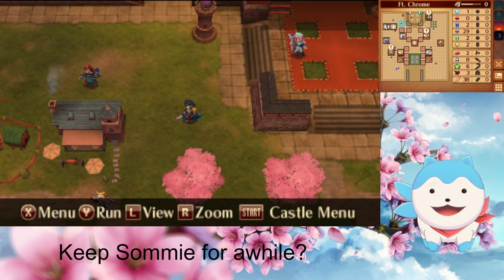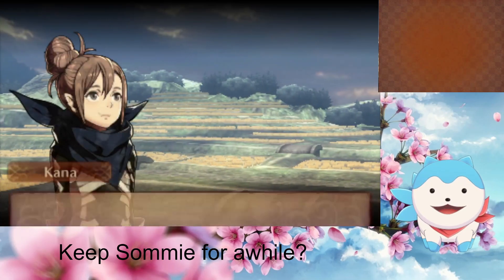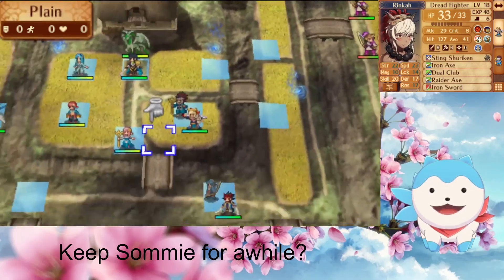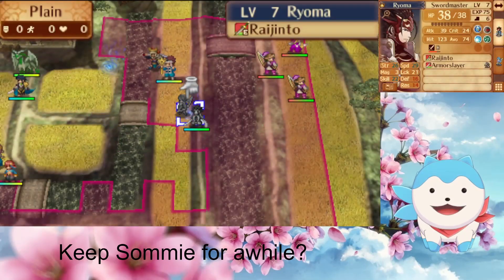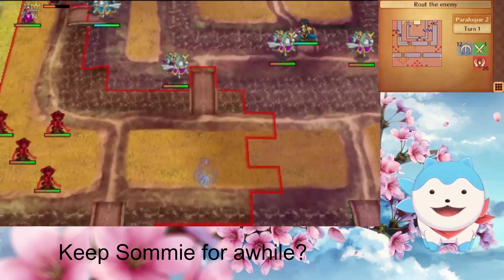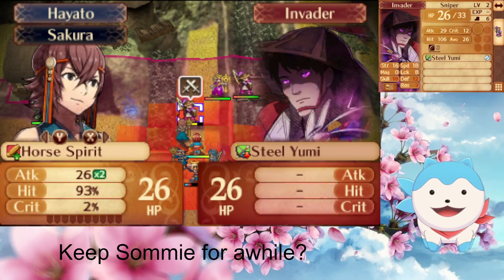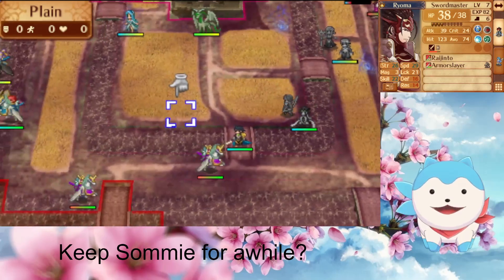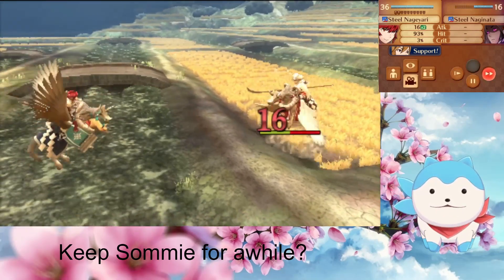"Sommie vtuber model!? He's my child now" FE Fates Conquest Recruitment Swap Part 16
This is an edit of FE Fates conquest where all of the Birthright characters replace their Conquest counterparts. Hopefully this will be a fun challenge to an already difficult game. The kids are still attached to the fathers and join on their vanilla Birthright maps. This run will be played on hard/classic with a strength boon/magic bane avatar and a cavalier option for reclassing.
I plan to use the avatar along with the Birthright exclusive characters. Neutral characters, except Azura, will only be used as needed early on.

Patch was found here, and I am using a Citra emulator

Fire emblem belongs to Nintendo.